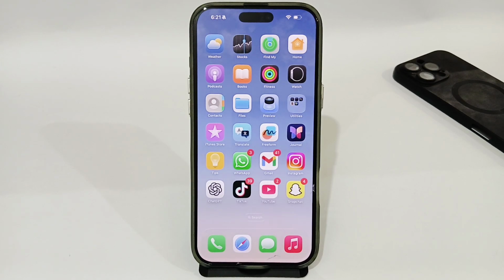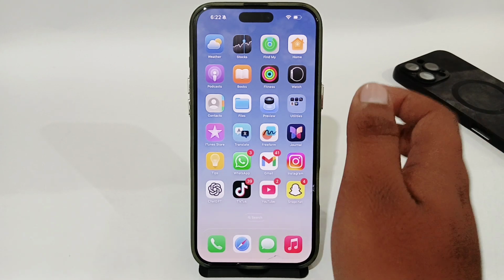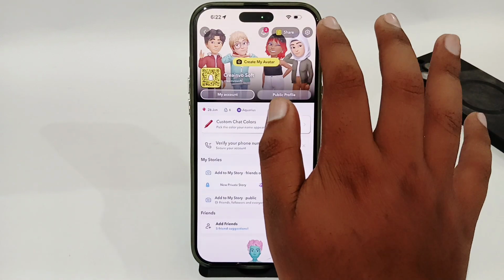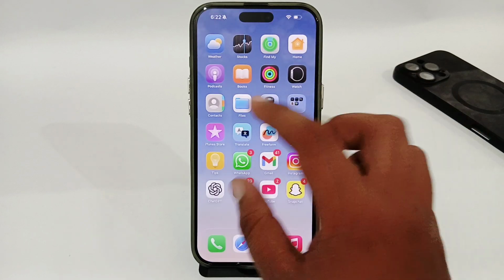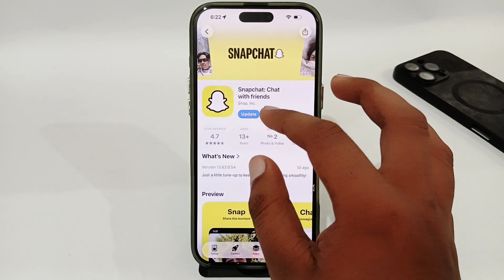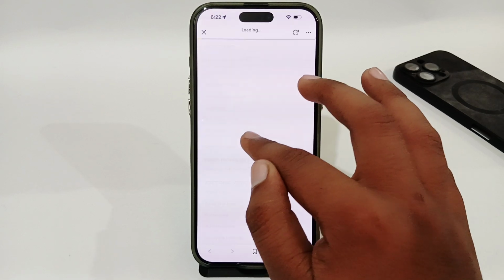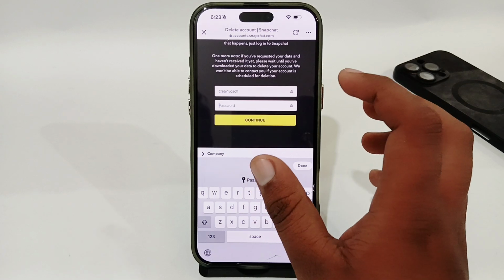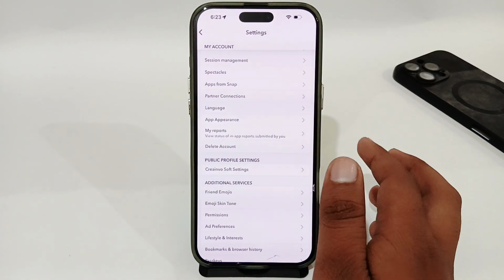How to Permanently Delete Your Snapchat Account (Easy Guide)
Want to leave Snapchat for good? This quick tutorial walks you through how to permanently delete your Snapchat account using the latest app and web methods (2025 update).

✅ What you'll learn:

How to deactivate and delete your Snapchat account

The 30-day deactivation period explained

What data is deleted when you remove your account

How to delete Snapchat from iPhone or Android

⚠️ Important: Snapchat gives you a 30-day grace period after deleting. If you don’t log in again during that time, your account will be permanently deleted.

🔐 This will erase your snaps, chats, memories, and friends list permanently.

📱 Works on both iOS (iPhone) and Android.

0:00 Intro – Why Delete Snapchat?
0:30 Step 1: Open Snapchat Account Settings
1:00 Step 2: Access Account Portal (iPhone or Android)
1:30 Step 3: Confirm Deletion & Enter Password
2:00 What Happens During the 30-Day Deactivation
2:30 How to Cancel Deletion (if you change your mind)
3:00 Final Tips & Outro

🔹 Pinned Comment (Boosts Interaction)

❌ Done with Snapchat? This guide walks you through deleting your account step by step.
⚠️ Remember: If you log in within 30 days, your account will NOT be deleted.
💬 Let me know if you need help backing up memories before deleting!

“Delete Snapchat FOREVER”

“Quit Snapchat? Here’s How 🚫”

“Snapchat Deletion Guide (2025)”

“Erase Your Account – For Good”

Let me know if you’d like:

A Shorts version (script + caption under 60 seconds)

A voiceover script

Or a guide for backing up your Snapchat data before deletion

Want to do that next?